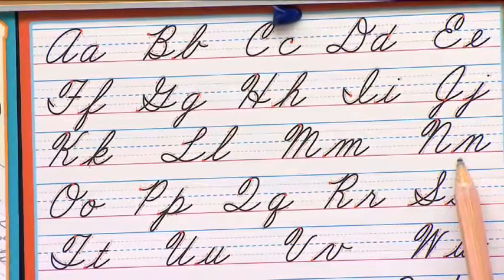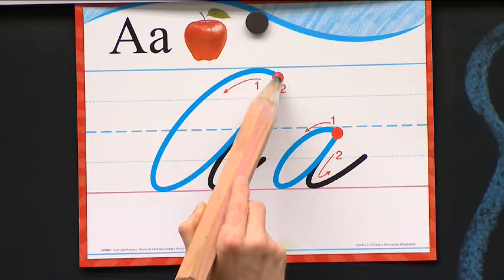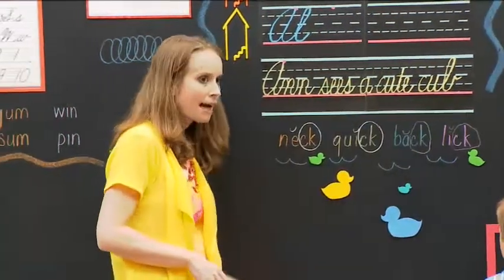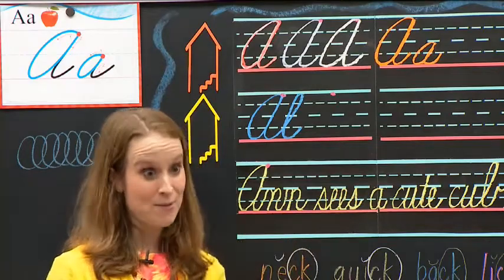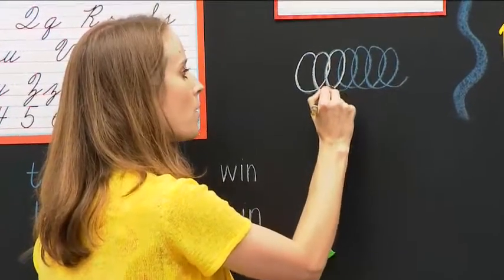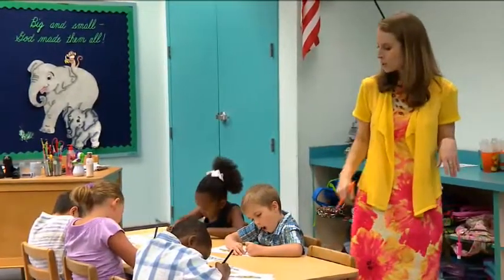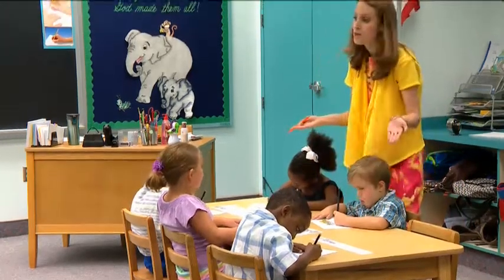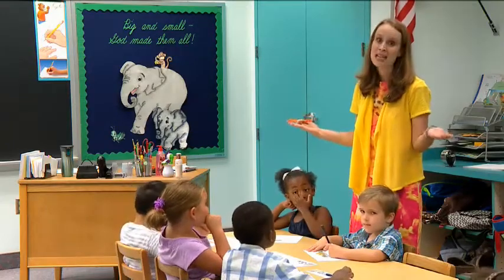Day 012- Abeka G1: Writing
Abeka là một chương trình có thâm niên lâu đời, cũng như uy tín và tiếng tăm trong giới Homeschool Mỹ, mình hoàn toàn tin tưởng cho con học đến nay đã 2 năm. Hãy cùng nhau xây dựng một tương lai tốt đẹp cho tất cả các thiên thần của chúng ta nhé!